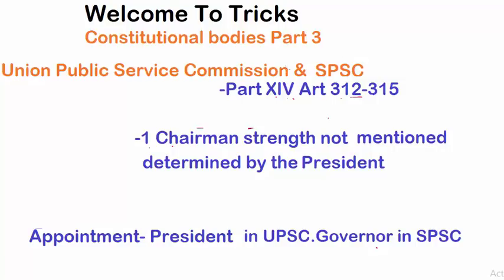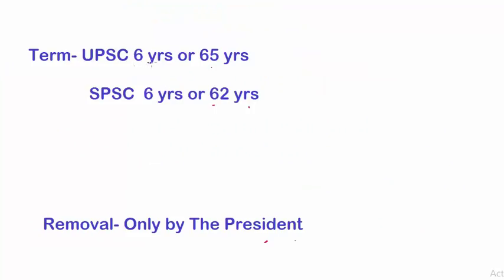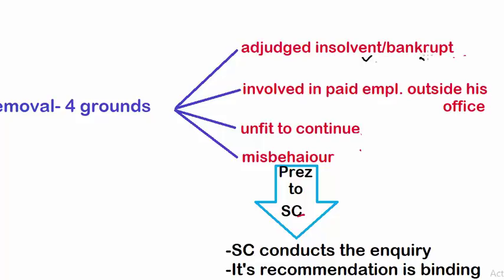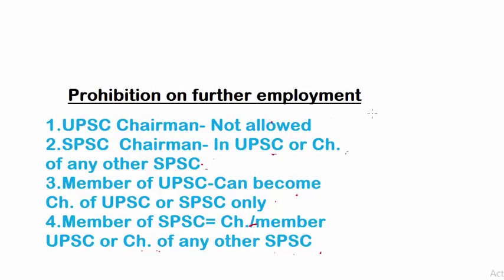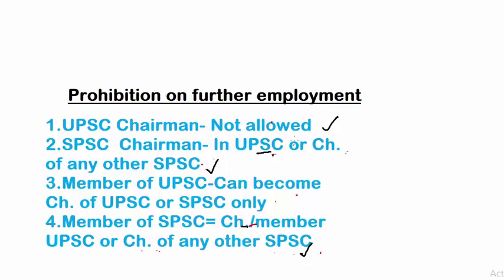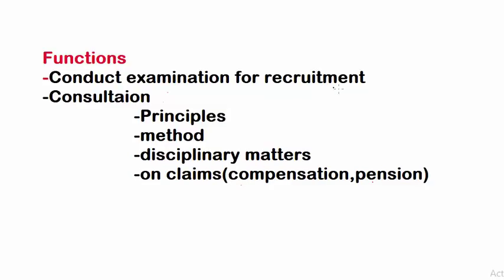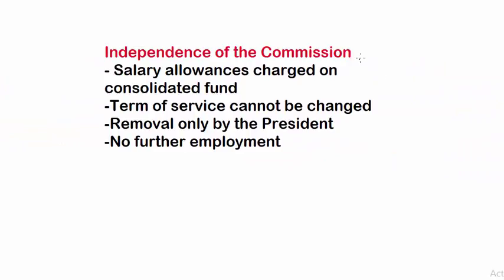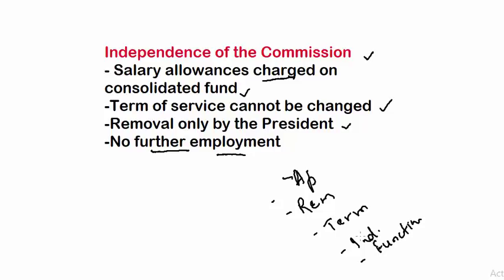UPSC and SPSC explained |Constitutional Bodies Part 3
WHY SHOULD YOU TAKE OUR TEST SERIES?

Checkout Our UPSC Prelims Online Test Series . 200 + Tests , 25 CSAT Tests Free